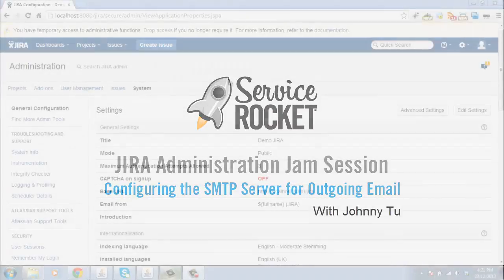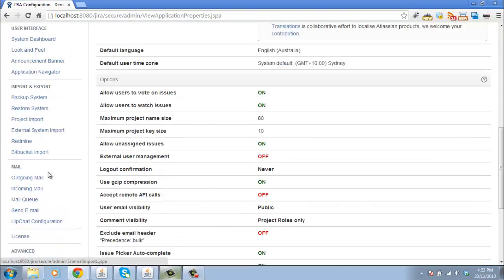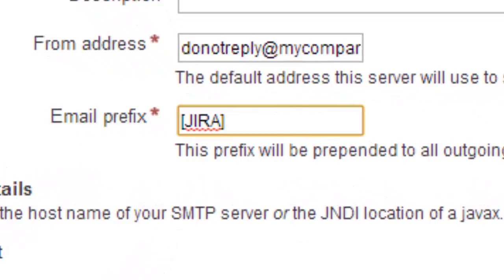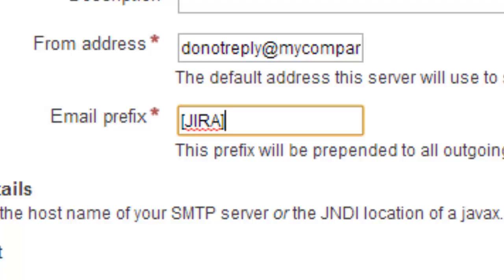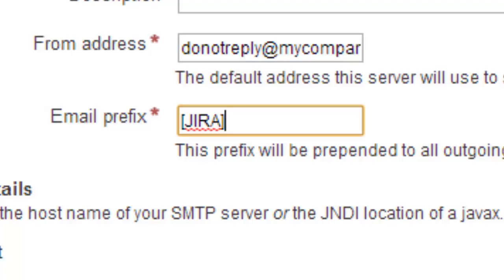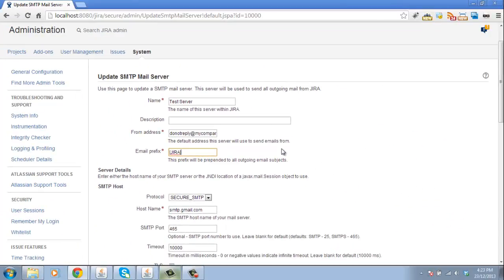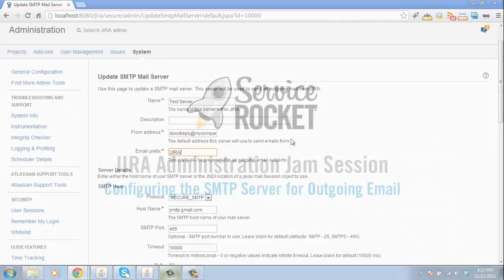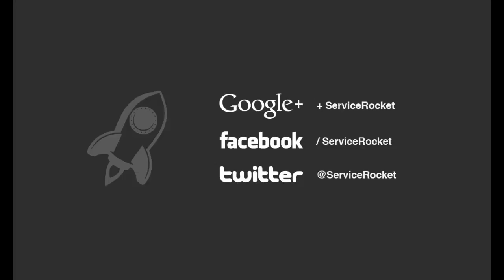JIRA Administration - Configuring the SMTP Server for Outgoing Email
In this ServiceRocket JIRA Administration Jam Session, you will learn how to configure the SMTP server in JIRA to customize the subject line with an email prefix. Setting the email prefix in JIRA is an often overlooked feature and one you should know. By setting an email prefix, you can customize the subject line of email notification that JIRA users receive. This helps with sorting emails and distinguishing JIRA emails from other types of emails that your people receive.

For a complete list of JIRA training courses, visit the ServiceRocket Marketplace